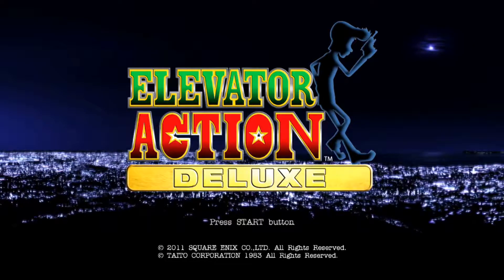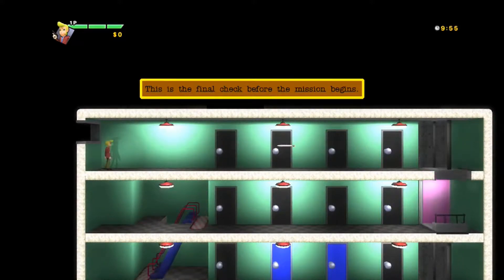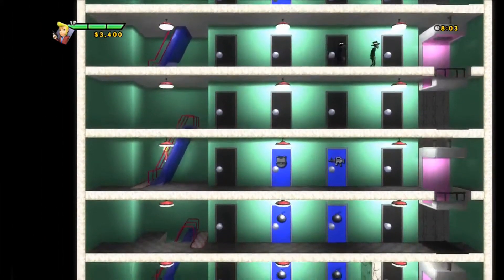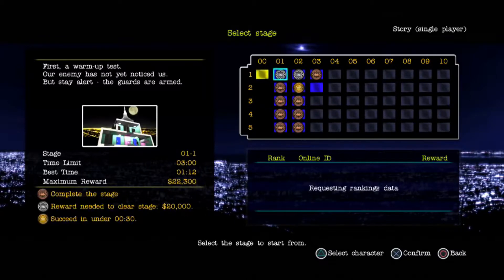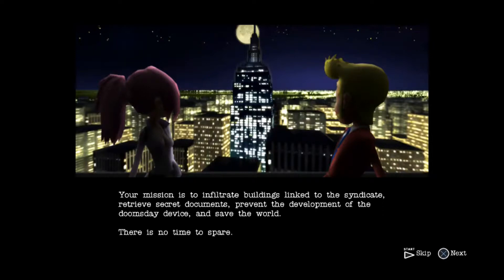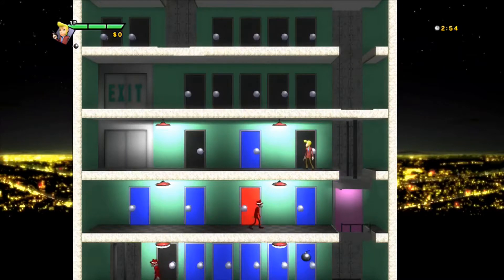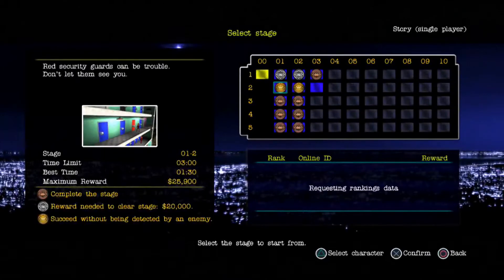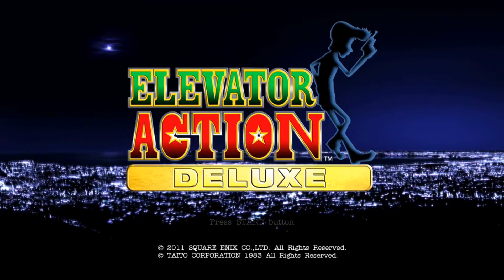Arcade Saturdays: Elevator Action Deluxe (PS3 Let's Play/Gameplay)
Hearken back to a time when all you had to worry about was how many quarters you needed to get to the next boss fight. Back in the days before age and time caught up with us all and caused our breathing to get heavier and heavier over the years.

This episode, I play Elevator Action Deluxe on the Playstation 3.

PSN: nicodemoscain

X-Box Gamertag: nicodemoscain

Background arcade noise created by Andy Hofle and used with free non-commercial license permission.

arcade saturdays, nico plays, nicodemoscain, ps4, playstation 4, ps3, playstation 3, NES, SNES, Retron 5, retro, classic, let's play, gamers unite, gaming, team support, arcade